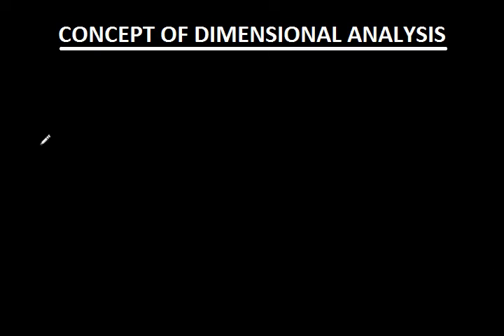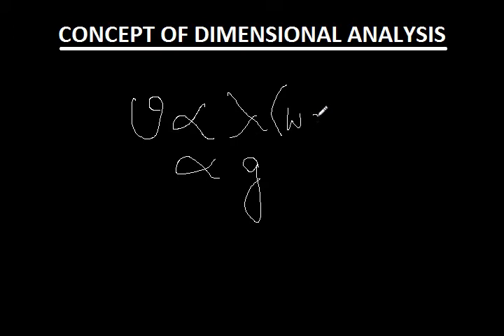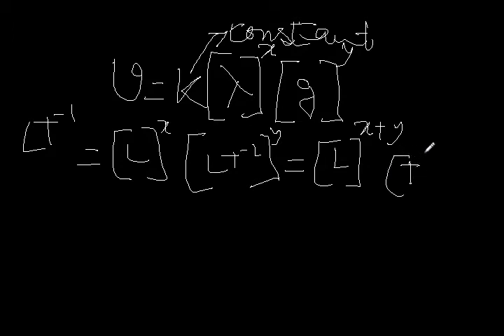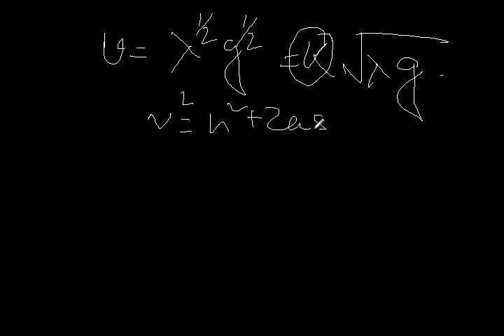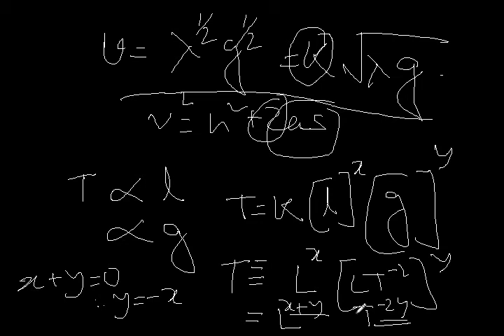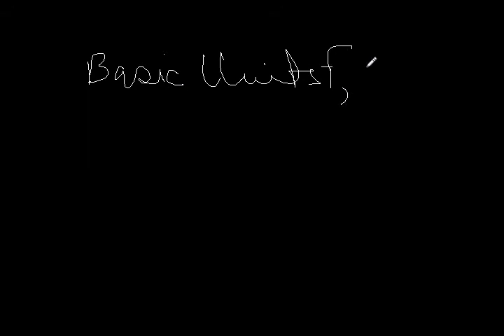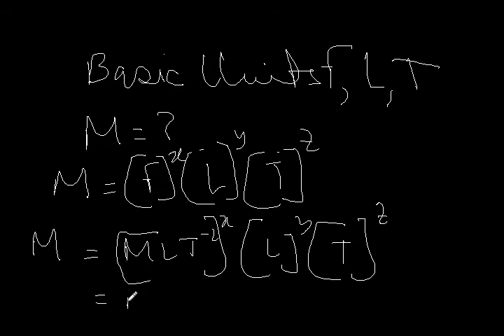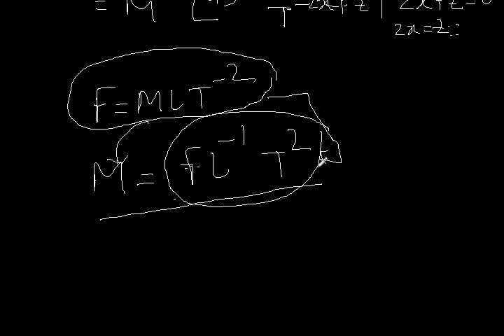Dimensional analysis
What is dimensional analysis and how to find the dimensional analysis of Mass.  Find the dimensional analysis of Force. Find the dimensional analysis of velocity.